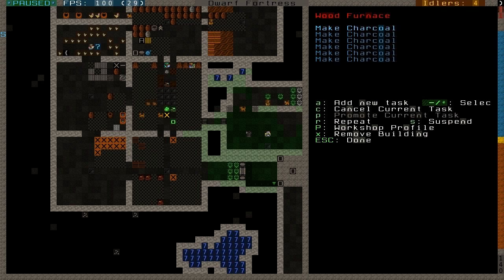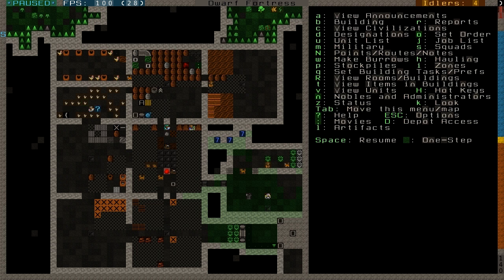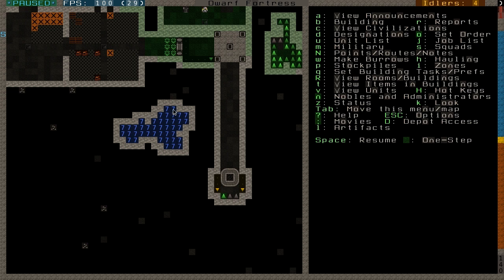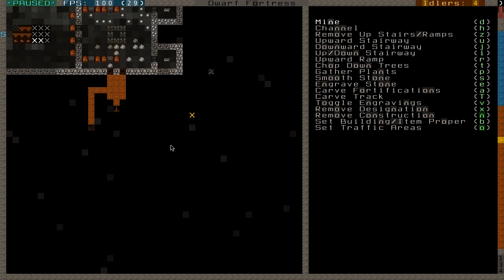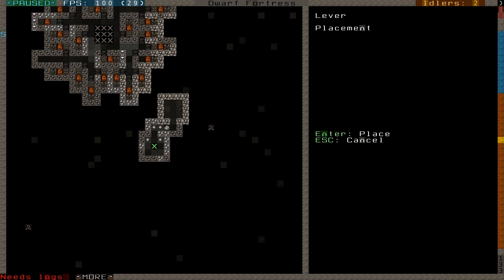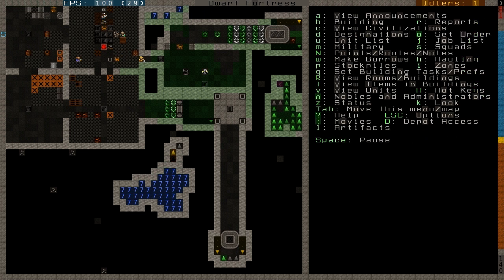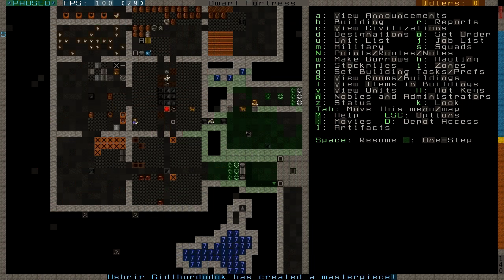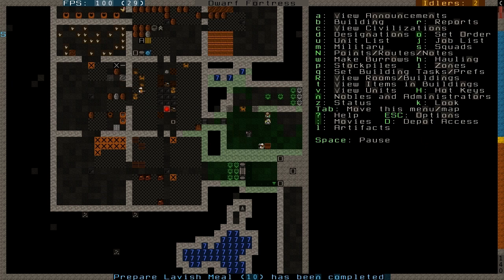Dwarf Fortress Tutorial - Part 23 - Soap, Underground Well I [DF2012]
Zemalf's Dwarf Fortress Tutorial, Part 23: Soap, Underground Well I (DF/tutorial).

Watch this episode and more in the Dwarf Fortress Tutorial playlist

In this video, I'll create soap and start an underground well project that will take the water from a lake on the surface. You'll also learn how to create the different components for soap and how to create soap itself.

This Dwarf Fortress Tutorial 2012 video will show you:

An overly complicated underground well project
How to make soap
How to make lye
How to make rock nut oil
How to prioritize orders in the manager view
How to connect levers to floodgates
How to label levers using Notes

Beginner's Guide to Dwarf Fortress [DF2012] by TheZemalf. Step-by-step tutorial series on how to get started in the Fortress Mode, how to build your first fortress and how to help your dwarves survive.

This tutorial series follows along as I build an example fortress, showing what to do and how to do it. The series is meant for new Dwarf Fortress players, but I hope it'll be useful for all DF players, new and experienced alike.

Game version: 0.34.11 (DF2012)
Graphics package: Phoebus' Graphic Set 0.34.11v00

splintermind-attributes is a Dwarf Therapist clone that displays the exact numeric attributes of the dwarves.

DF2012:Dwarf fortress mode (reference, e.g. controls)